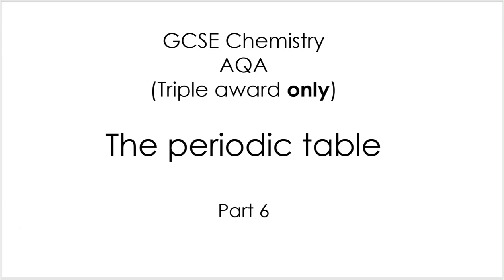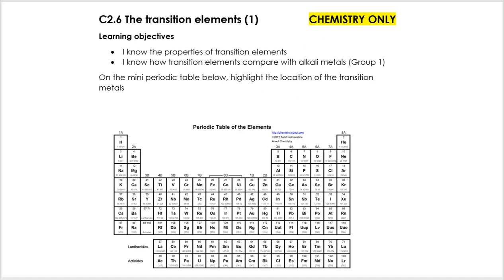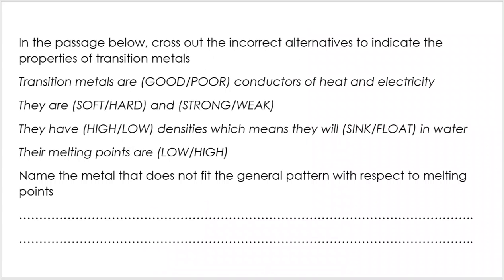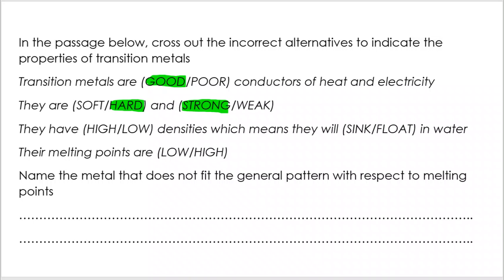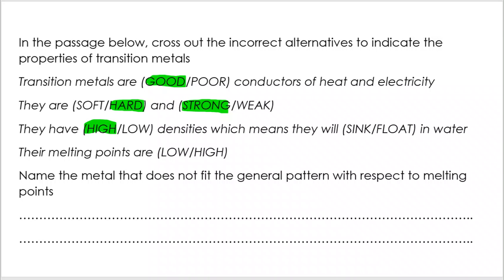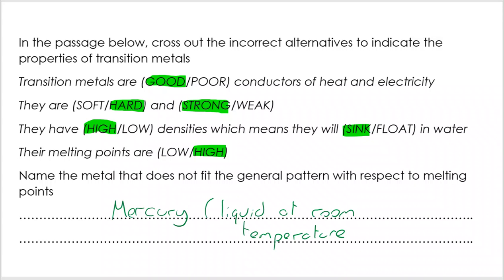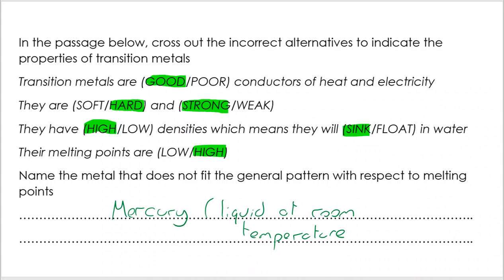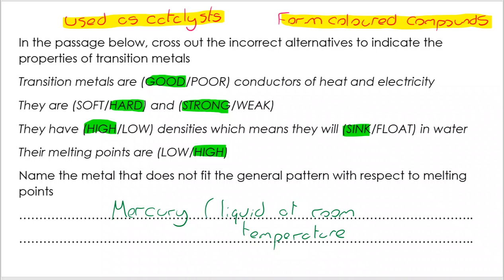AQA GCSE (TRIPLE ONLY) Chemistry - PERIODIC TABLE - PART 6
- The location of transition metals
- The properties of transition metals